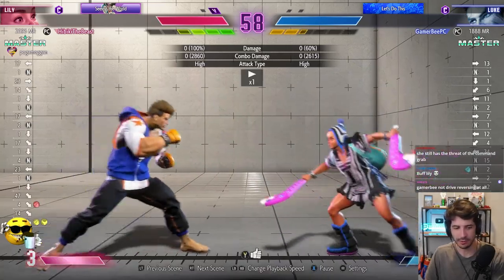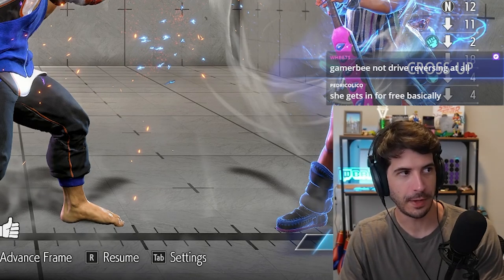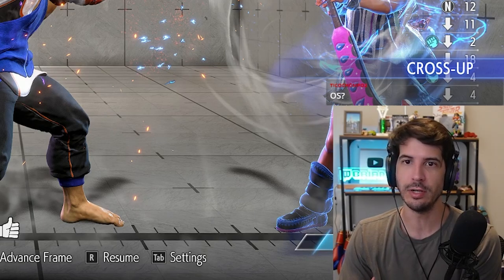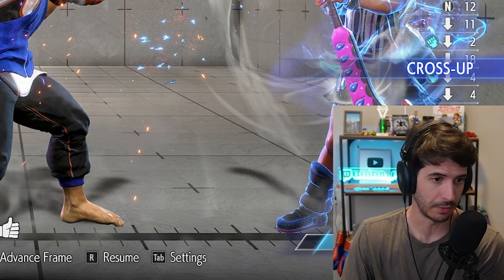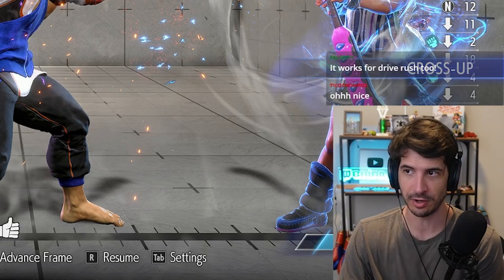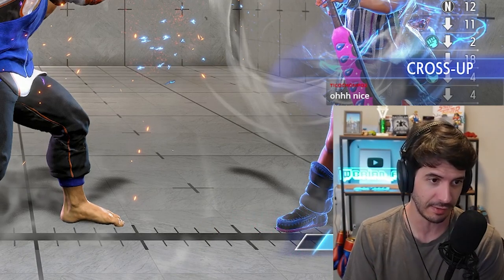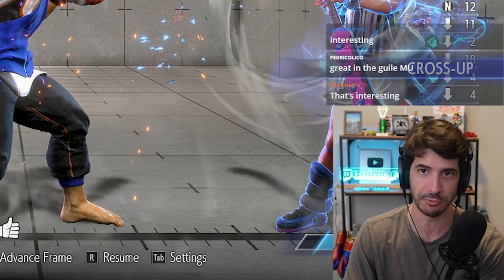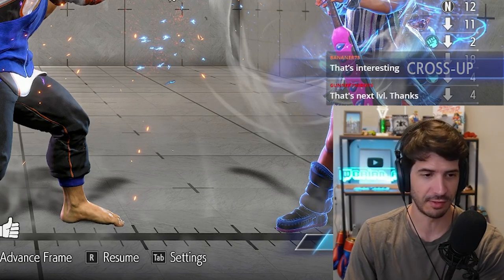The Option Select everyone should be doing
All the best Twitch content for fighting game and gaming clips from Brian_F

Stream setup